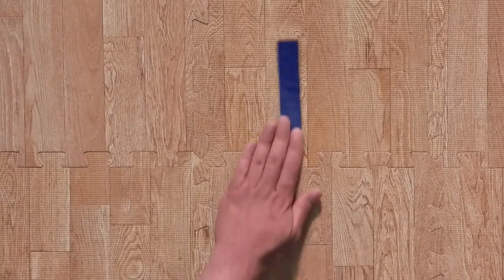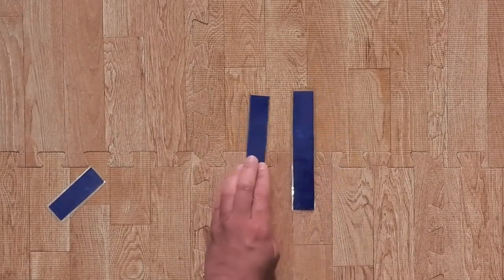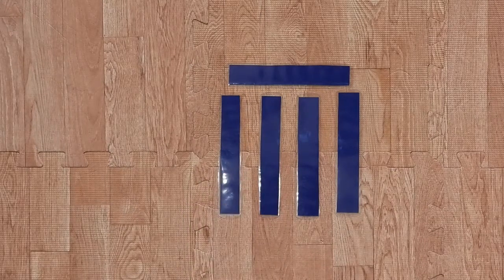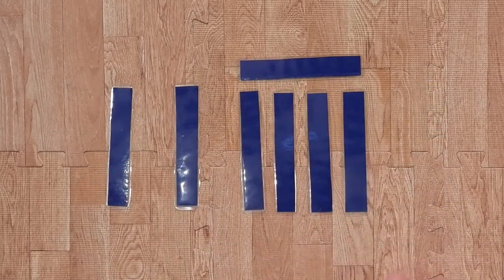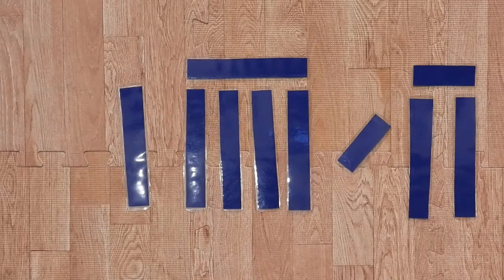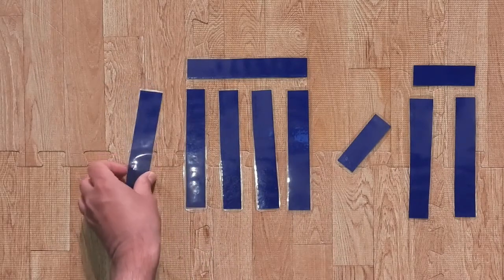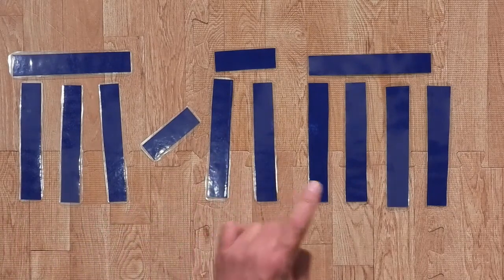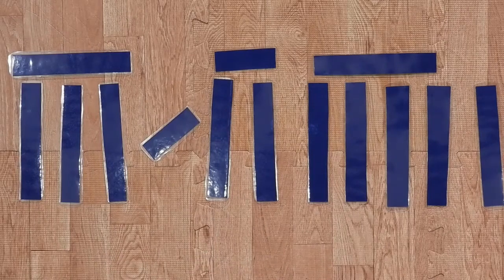Blue Jello, Part 4